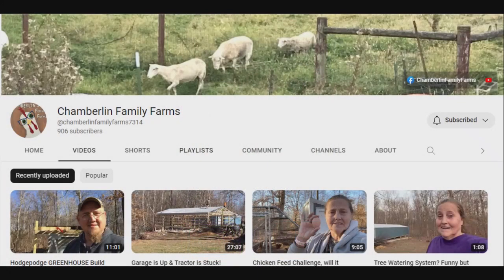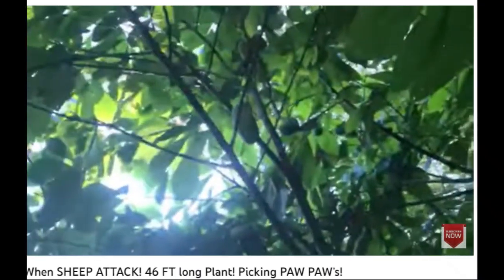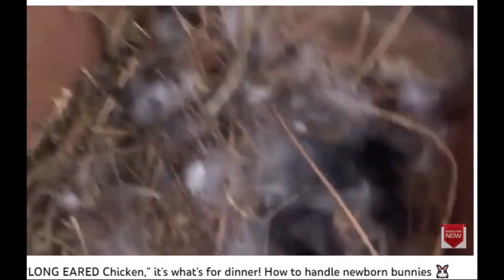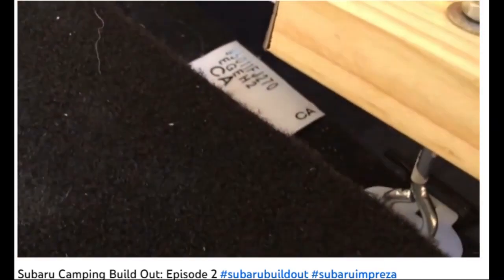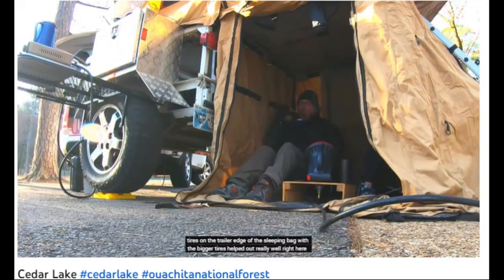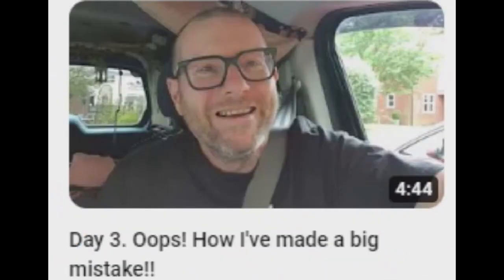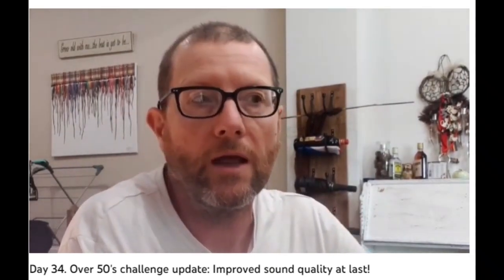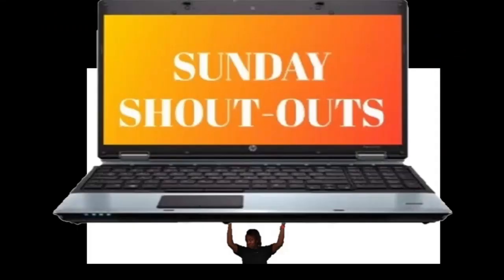Sunday Shoutout 168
Millionaire Paul Youtube From Day 0 - Infinity